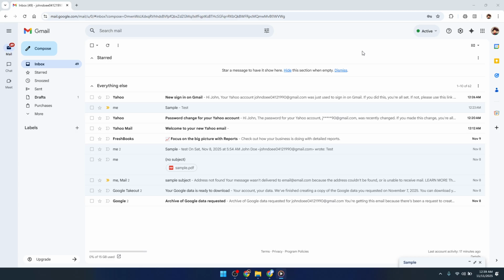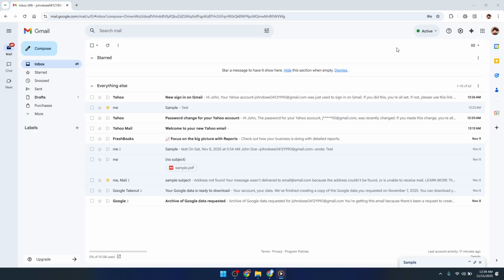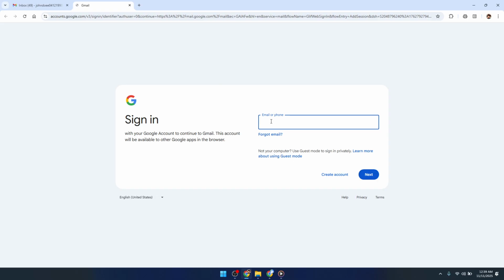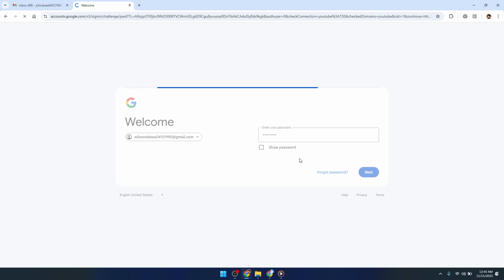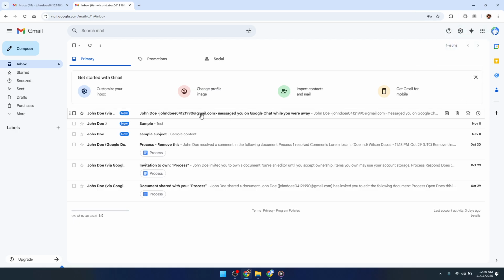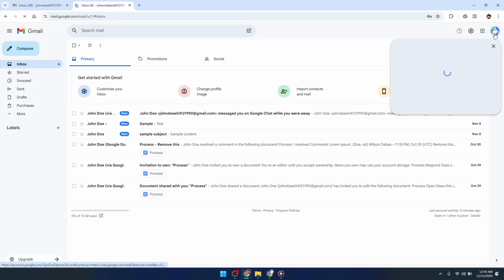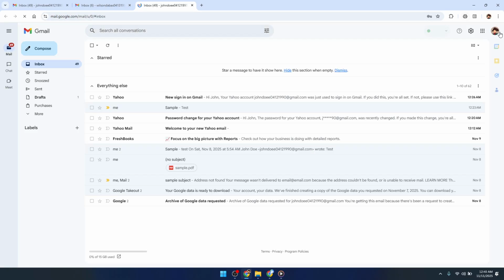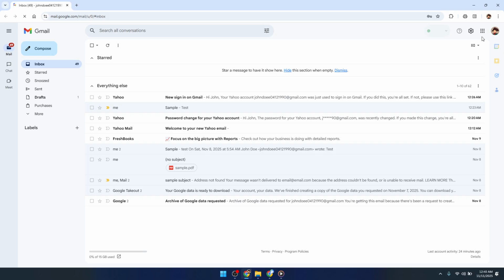How To Add Another Gmail Account Full Guide [2025 Guide]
In today's video we cover: add gmail account, multiple gmail accounts, gmail tutorial, manage gmail accounts, Gmail tips, how to use gmail, add new email, email management, Gmail settings, Gmail guide, create gmail account, Google account help, email tips, Gmail features, tech tutorial, online privacy, email organization, productivity tips, email solutions

-Google Drive
-Google Meets
-Google Sheets
-Google Chrome
-Google Forms
-Google Gmail